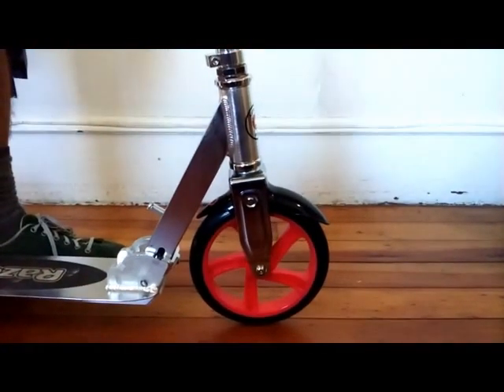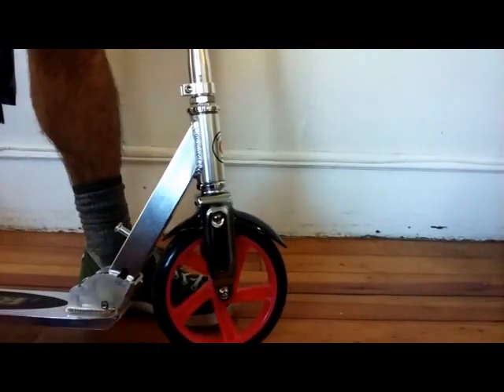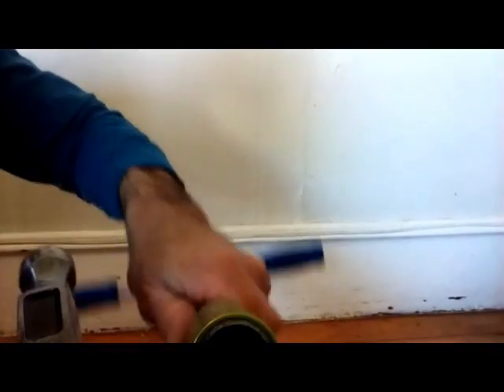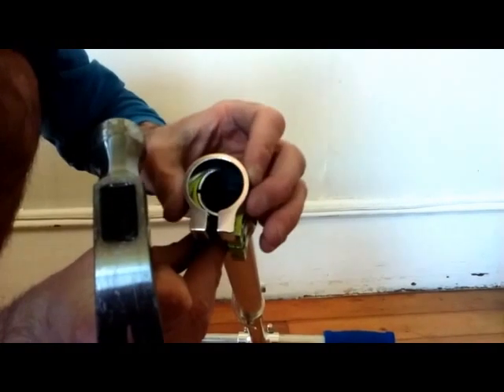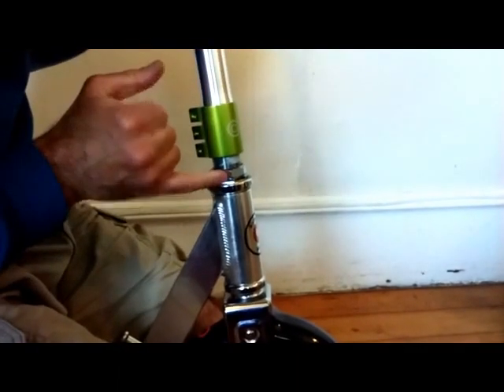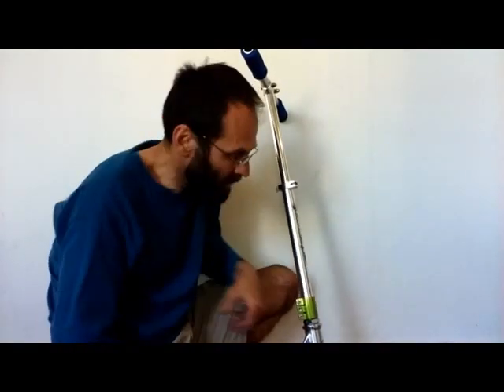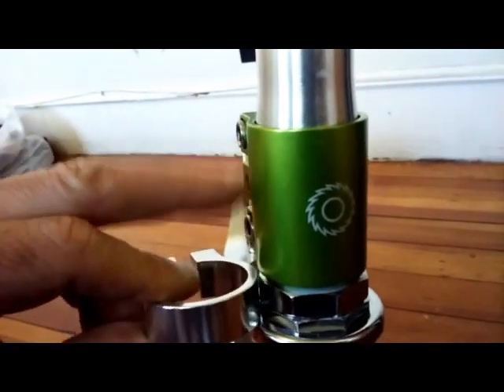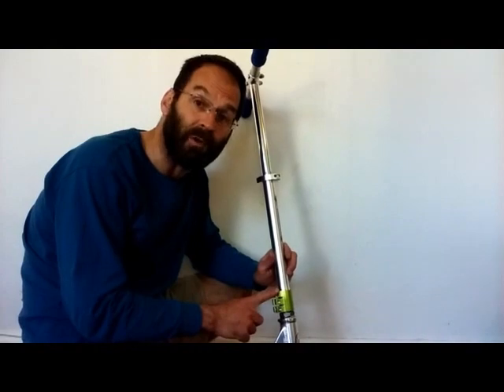Razor Scooter 🛴 Triple CLAMP Upgrade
The 220-lb rated Razor A5 scooter comes with a single clamp on the downtube. In my experience, this is dangerous, as a single clamp does not secure the downtube to the inner downtube threaded section. In other words, your downtube can and will become loose when making turns. This can result in a serious accident.

So, install a double or triple downtube clamp on your Razor scooter, especially if the rider is over 100 lbs.